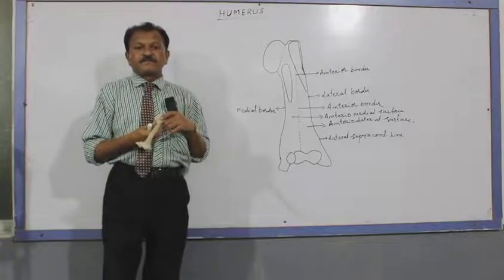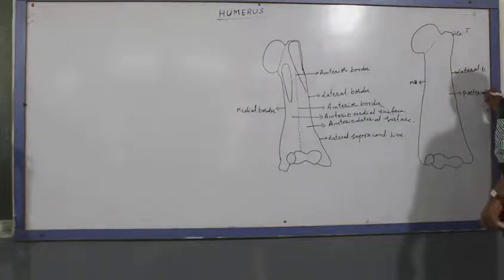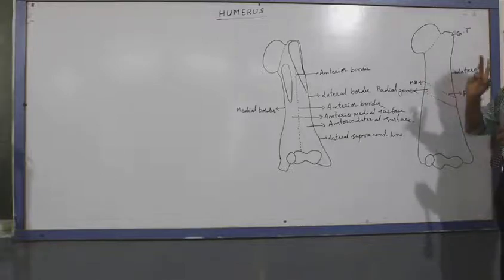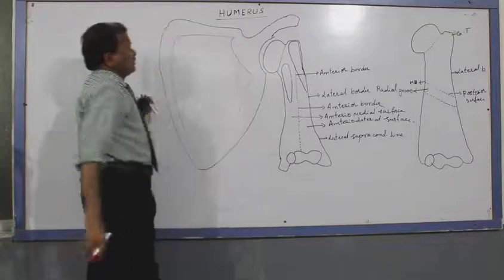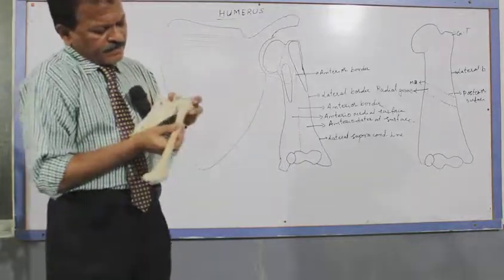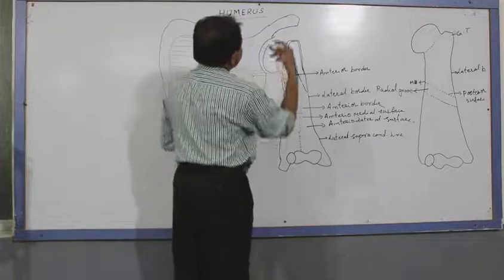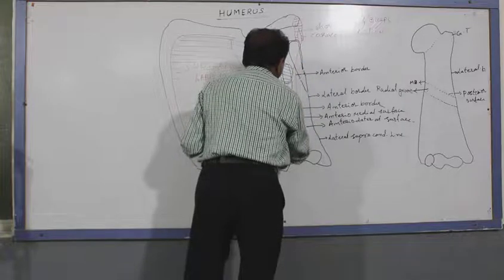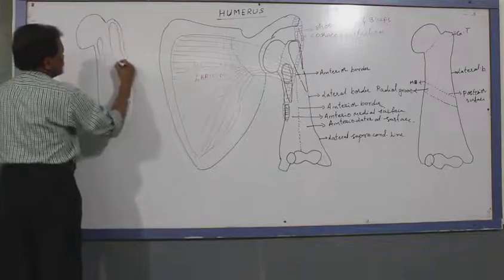HUMERUS 4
DESCRIPTION OSTEOLOGY OF HUMERUS